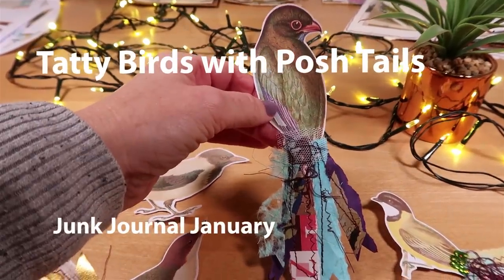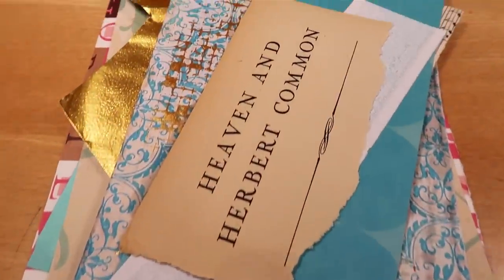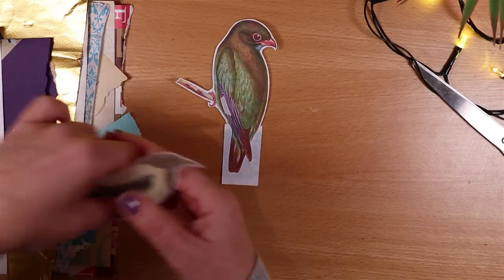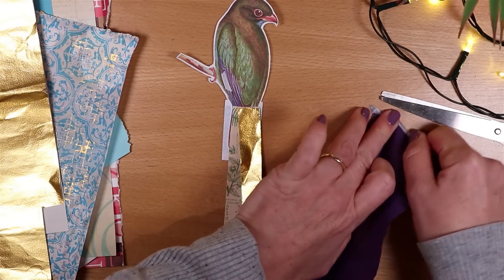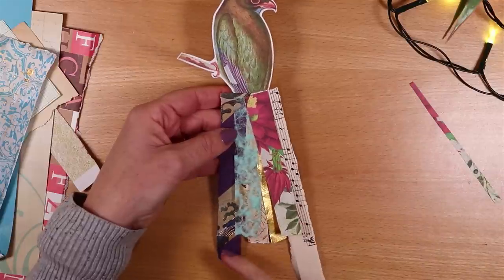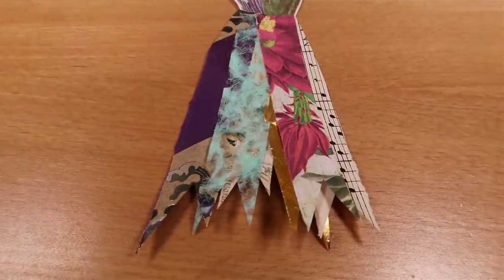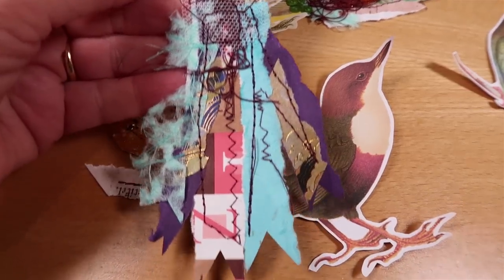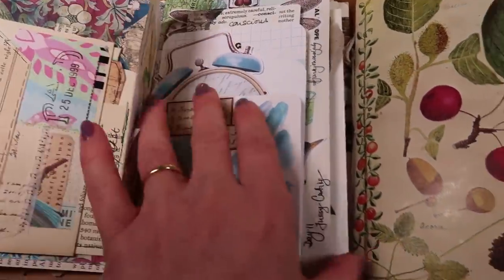TATTY BIRDS with POSH TAILS Junk Journal Ideas | Junk Journal January Tips For Beginners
TATTY BIRDS with POSH TAILS Junk Journal Ideas | Junk Journal January Tips For Beginners - I make a Tatty Bird and create a journal page. This page is part of JunkJournalJanuary, FREE Process Steps are

Junk Journal January is a free month-long challenge to inspire you to create in your journal hosted by @megjournals . Feeling stuck on a prompt or looking for creative ideas? Each day throughout the month you’ll find a new video from a different creator on YouTube.

Use the link below to buy the Taperlogy papers which I shared in this video.

I am a member of Tracie Fox's Creative Design Team, I receive PR products but I am not paid and this video is not a sponsored advert for anyone.
LoveJunkJournals, Artymaze, RockwellDesignCrafts VectoriaDesigns IrresistiblePrints

Hugs, Joie